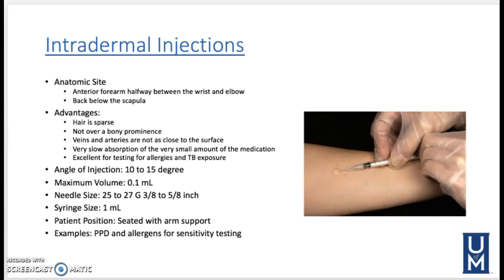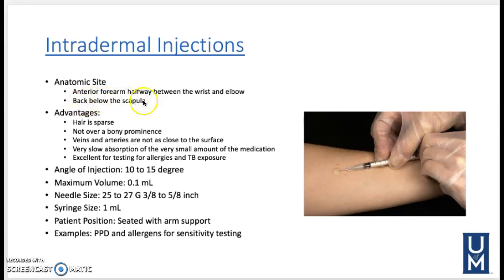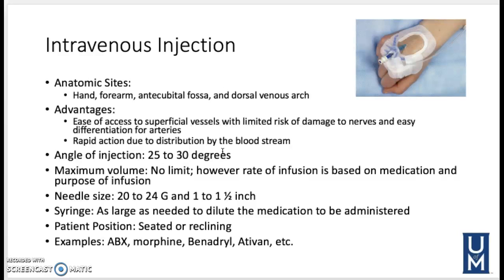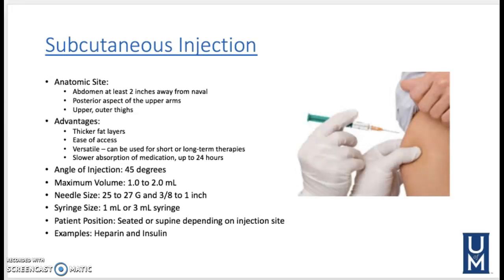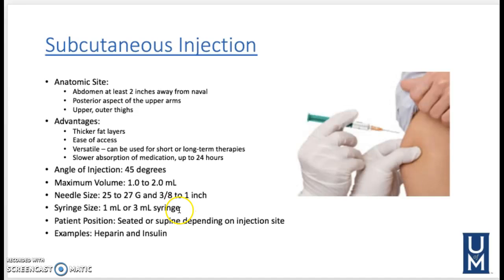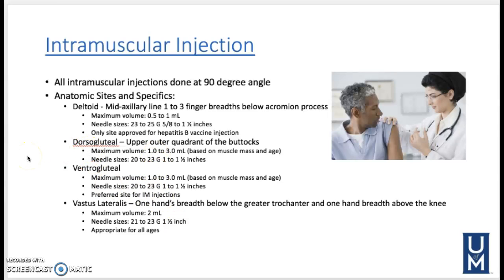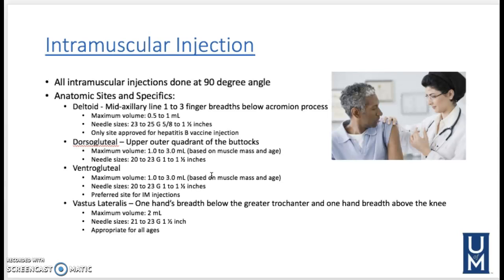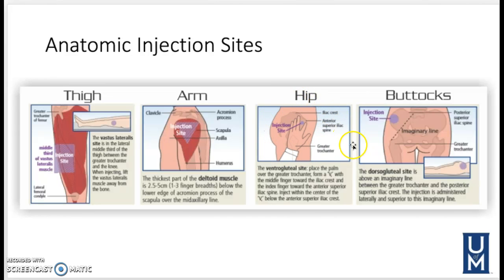Unit 5 Video #4